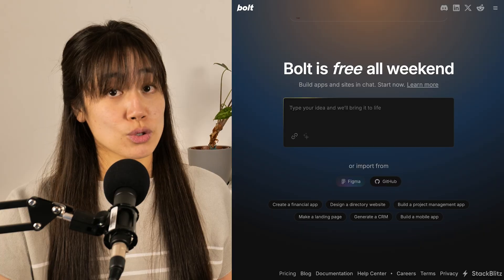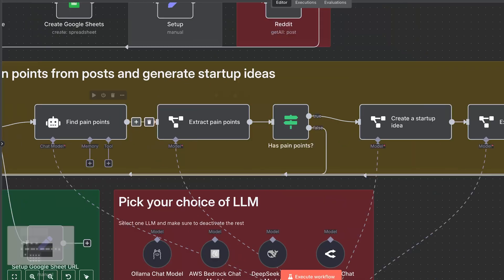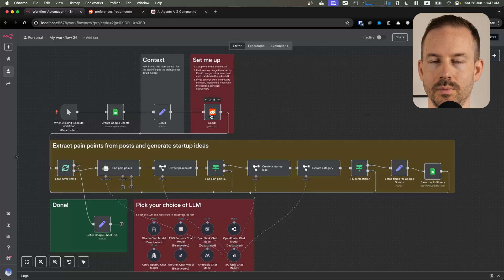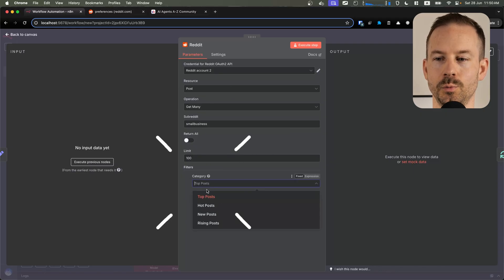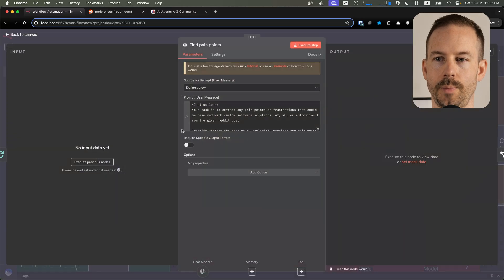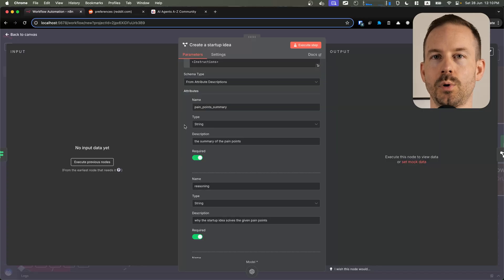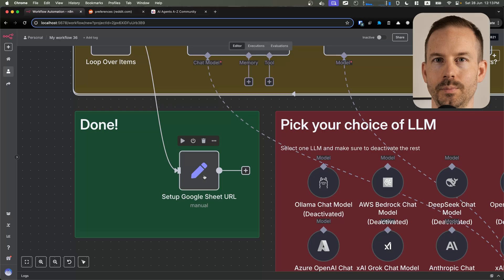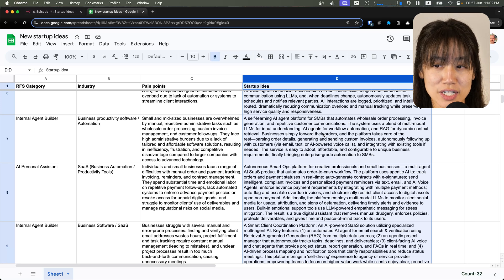Steal winning AI STARTUP IDEAS from Reddit on autopilot with this free no-code n8n workflow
In this video, we show you how to find winning startup ideas on autopilot, sourced from Reddit. In the advent of vibe-coding, it has never been easier to build digital products. Ideas became as important as the right execution.

Make sure to always validate the ideas before you start building it.

Chapters

00:00 Intro
00:56 Configuration
02:04 Workflow walkthrough
03:36 Test the workflow
04:15 Wrap up

We release new videos on a practical ai agent every week.